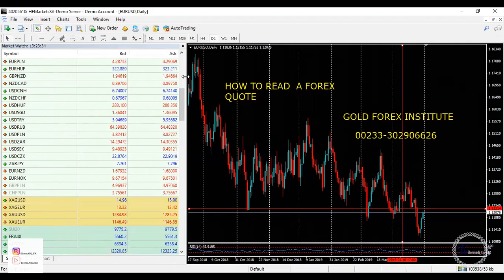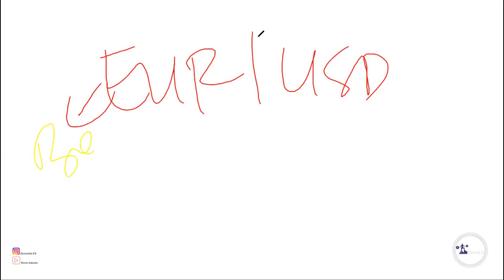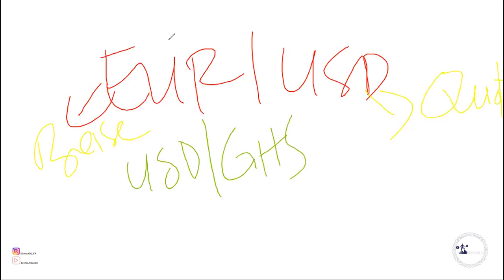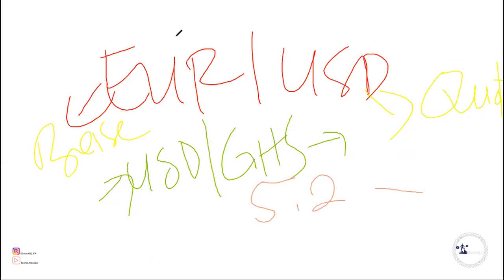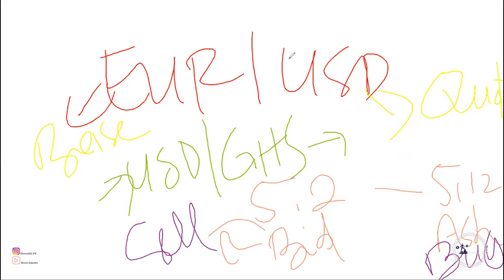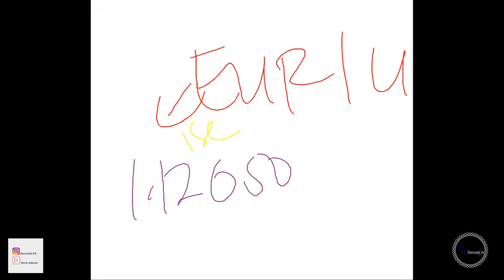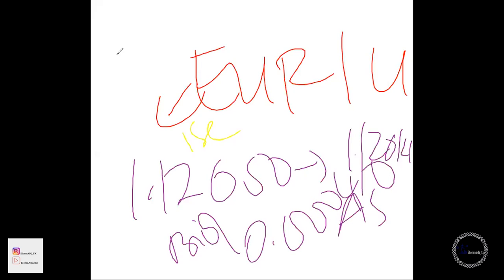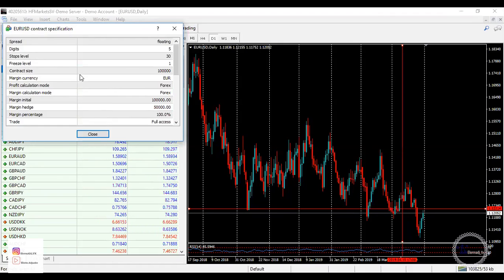forex tutorials Forex Quote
How to read Forex Quotes